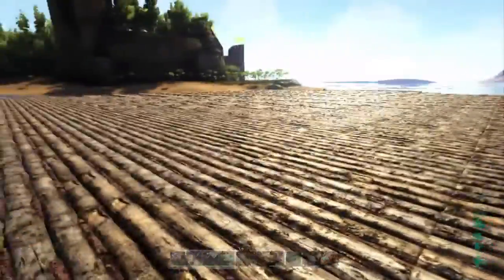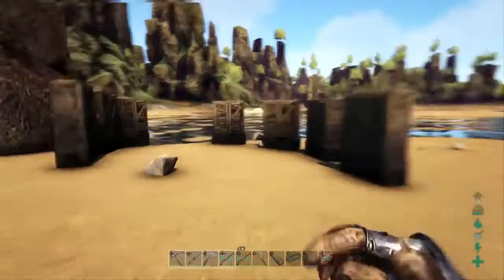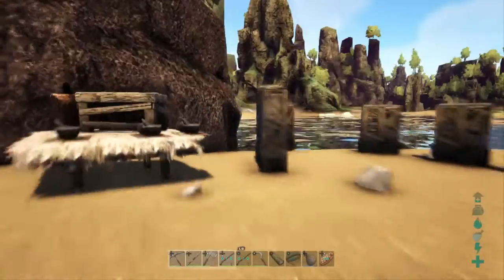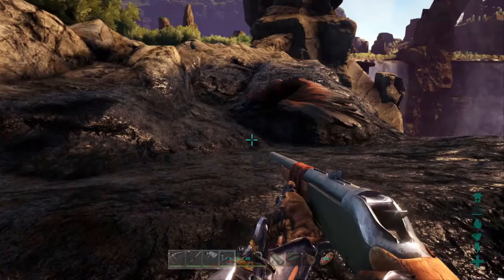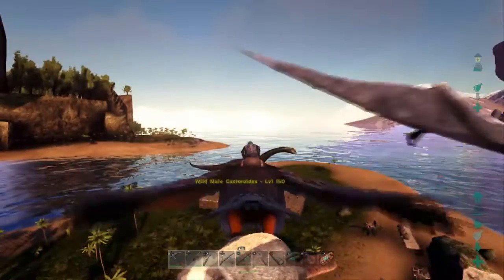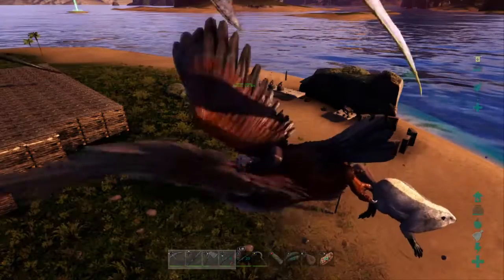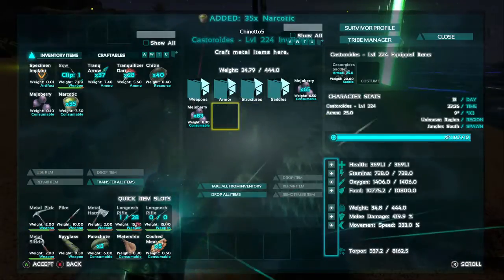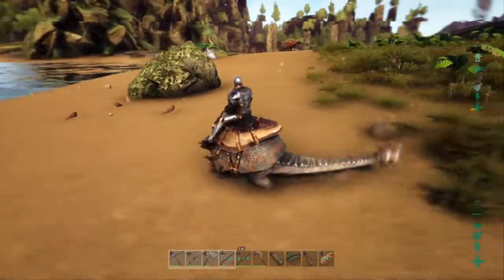Ark: Survival Evolved - Ep5 - Construction Workers!! - Xbox 1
Hi guys in today's episode of ark survival evolved we get a few extra helpers to prepare for our build!!